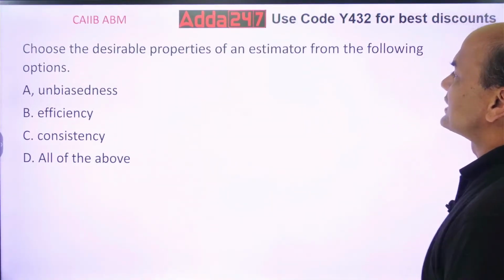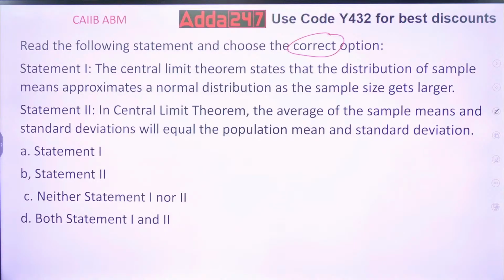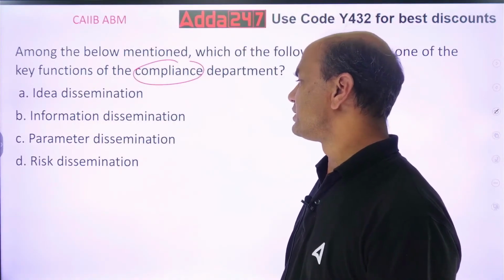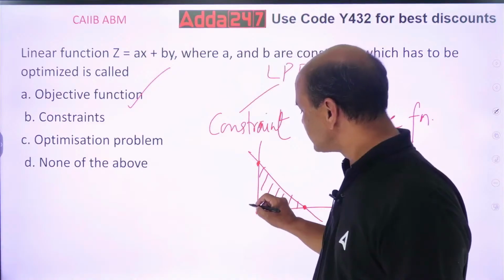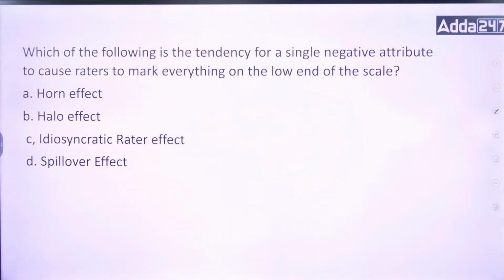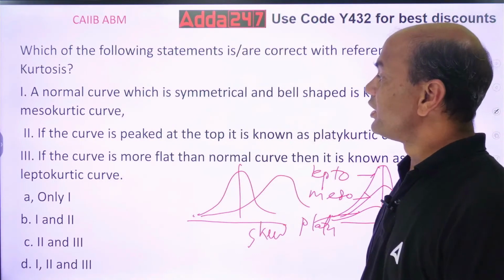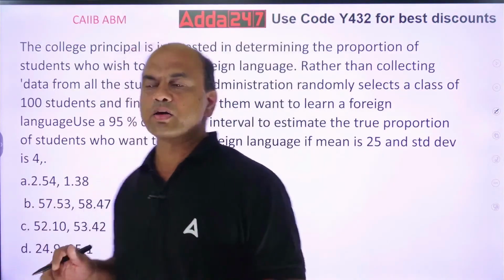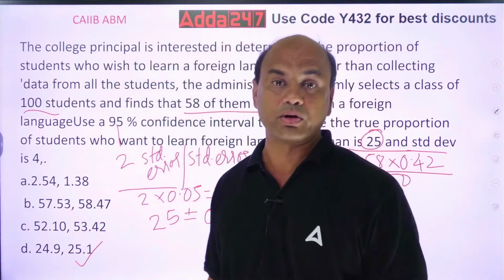Officers Series | CAIIB June 2026 | ABM | Module A | UNIT 7 Estimation | Vishal Mantri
CAIIB June 2026 | CAIIB ABM Module A | UNIT 7 Estimation | ABM by Vishal Mantri

This video is part of the CAIIB June 2026 preparation and covers Module A UNIT 7 Estimation, of the ABM. This class is highly beneficial for aspirants seeking conceptual clarity and effective preparation for the June 2026 examination.